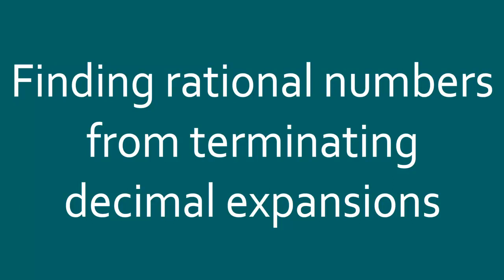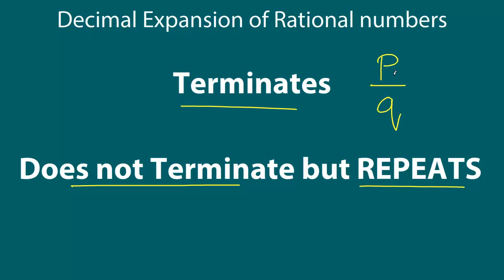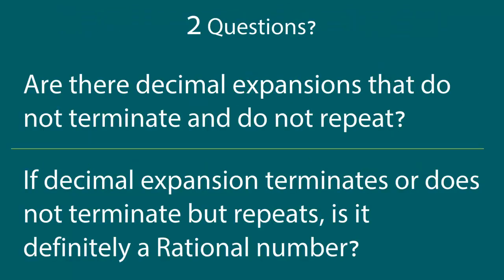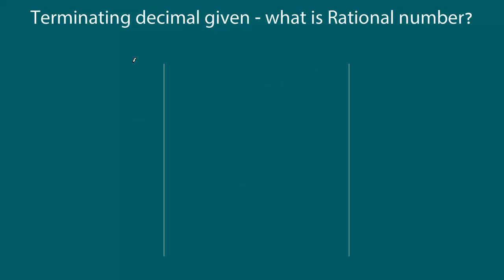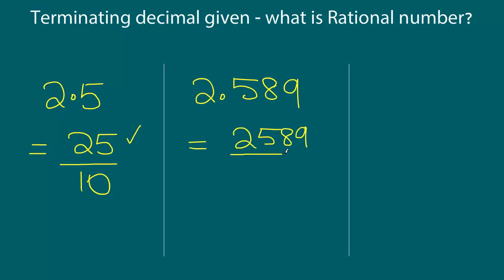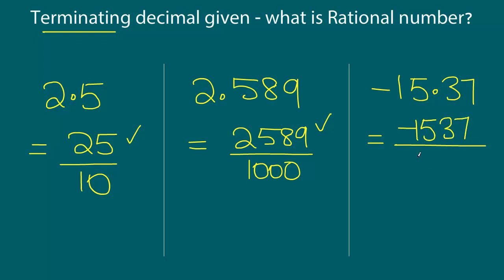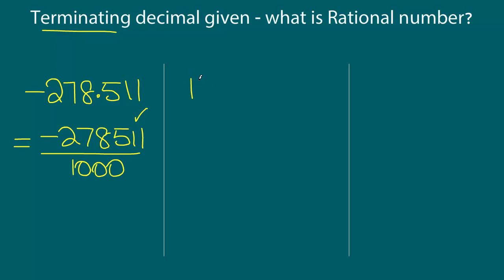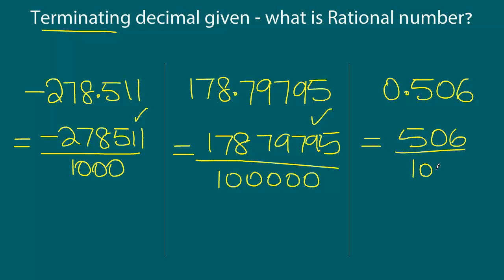Convert terminating decimal number into a rational number